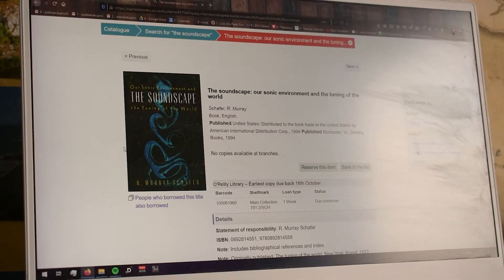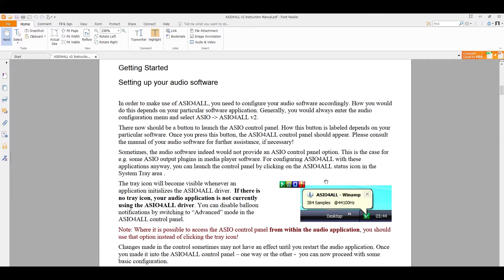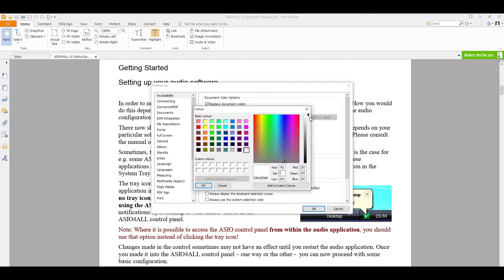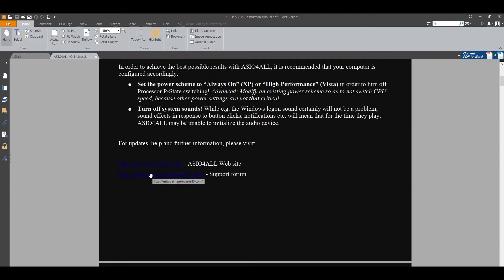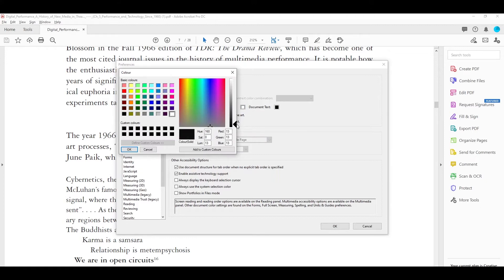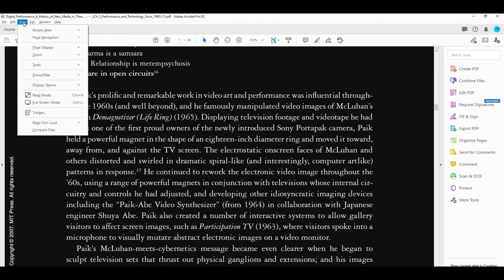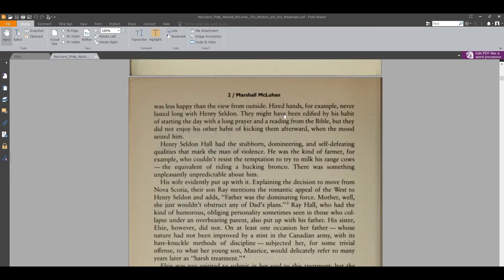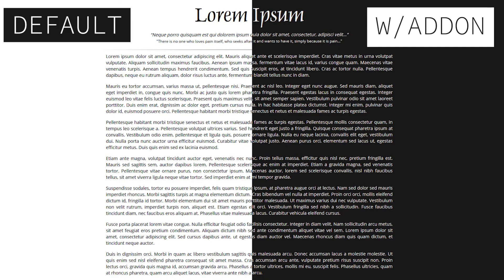How to Setup Dark Mode for Foxit Reader & Adobe Acrobat for Better Reading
Hopefully this video will help improve your digital reading and overall quality-of-life with computer screens, even just a little! :)

Chapters:
0:00 Intro
0:44 Dark Mode for Foxit Reader
2:04 Dark Mode for Adobe Acrobat
3:00 Issues
3:29 Other Things you Can Do & Conclusion!